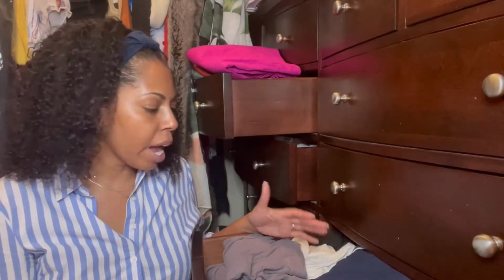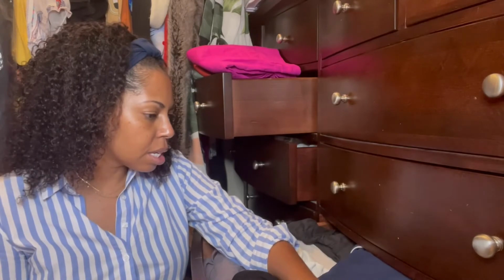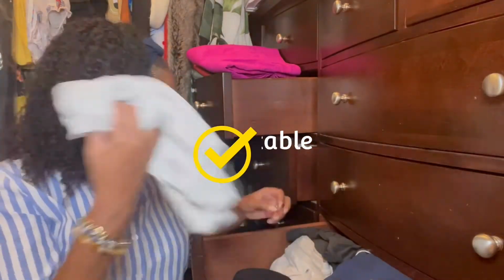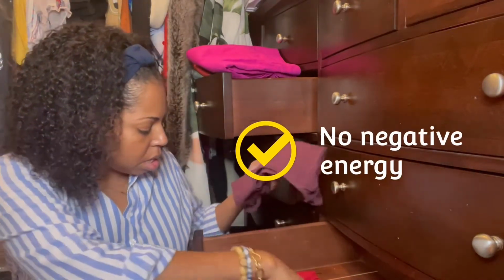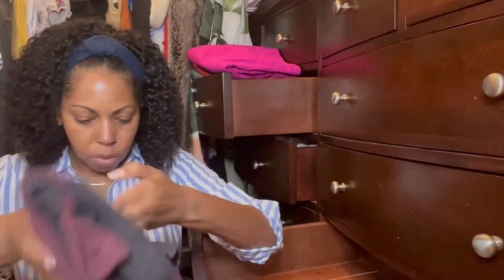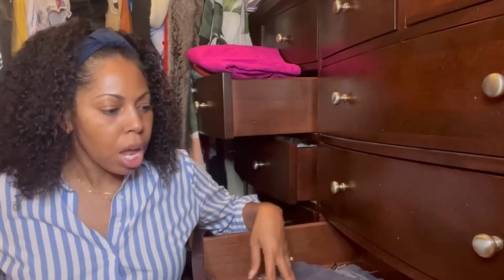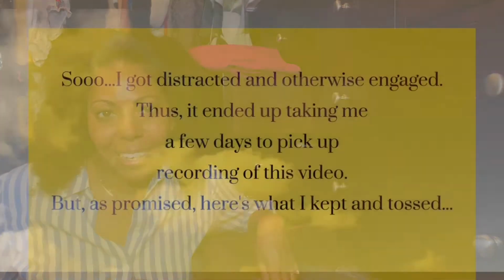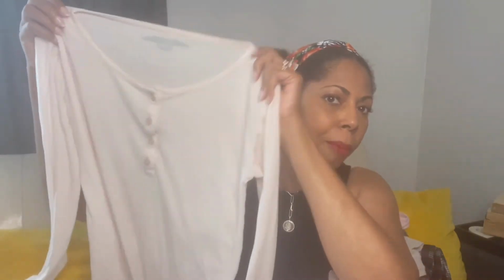CLOSET CLEAN OUT 2021: SLEEPWEAR *Tips for decluttering your sleepwear!*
CLOSET CLEAN OUT! It's time to detox my closet and I'm starting with SLEEPWEAR!

Get $10 to spend on your first order!

Get your first box styled for $1!

Get $25 towards your first Fix!

SIZE Reference:
I'm 5'7", approx. 160 lbs, with long limbs. I typically wear a large top, size 10 dress, and am a 30 inch waist. I have a 33" inseam.